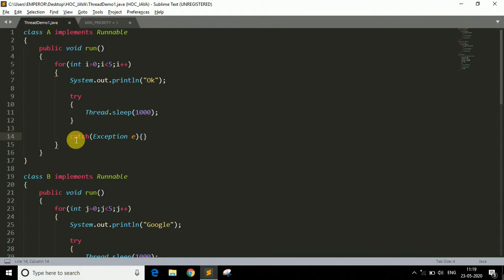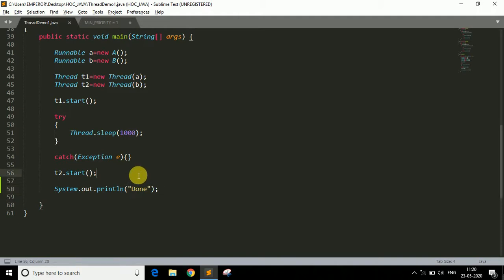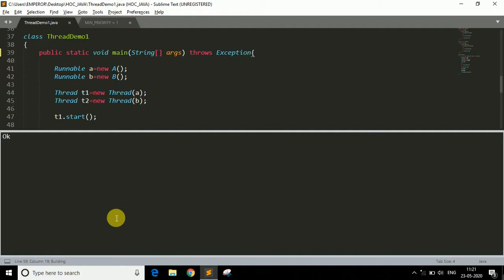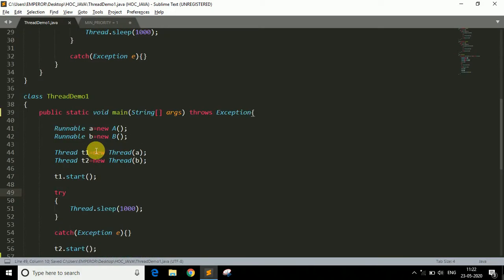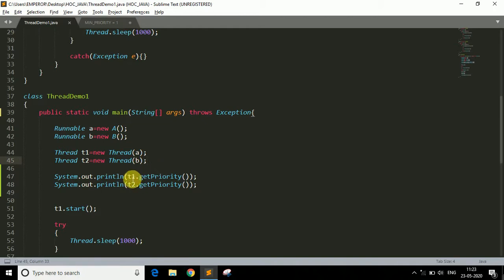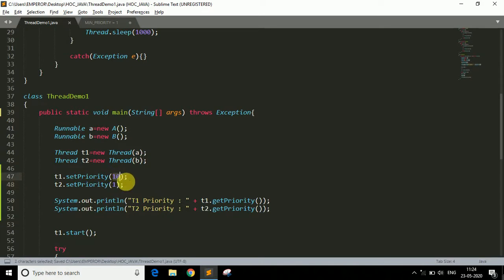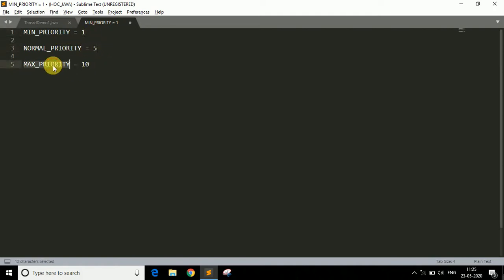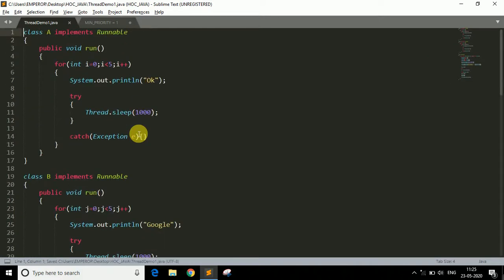45 | Thread Priority in JAVA | 'join ()' Method in JAVA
Hello Everyone,

In this video, I will be going to explain to you about two things :

1. join() method
2. Thread Priority

Basically, by using join() method we can tell other threads to wait until previous thread complete their execution.

Thread Priority used to specify the priority of given threads. Because as the name itself suggests that based on the priority it will be decided which thread will be executed first. We will use two methods to work with thread priority. 1. getPriority()  2. setPriority()